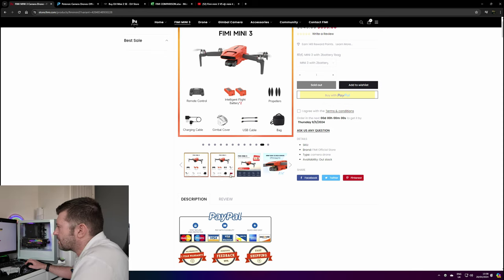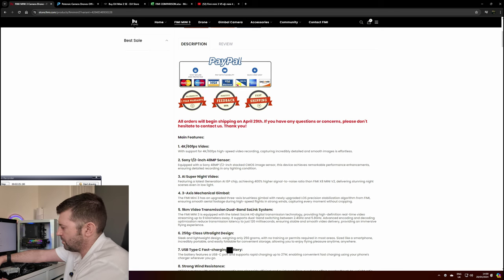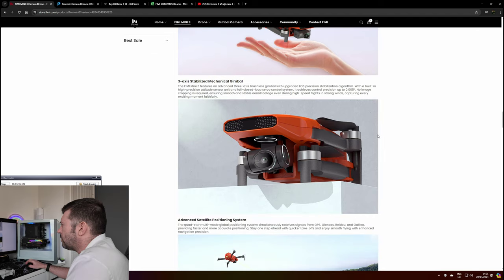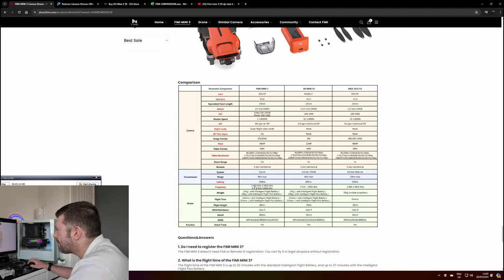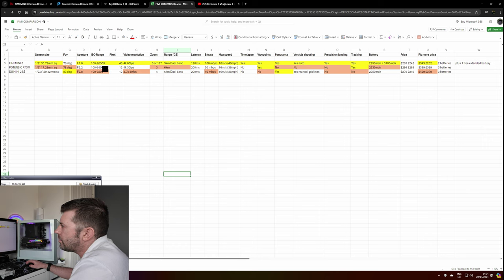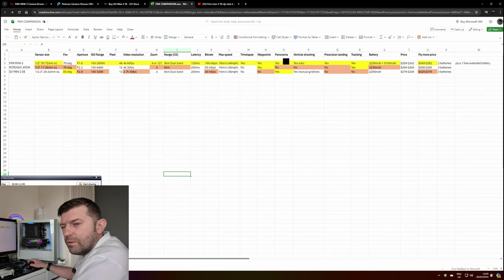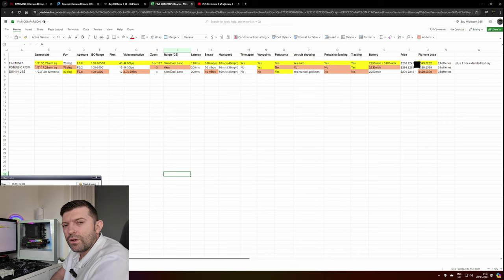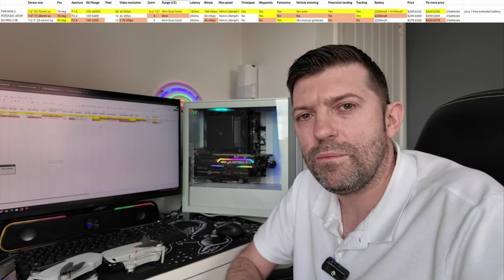FIMI MINI 3 FULL SPECS. IS THIS THE BEST VALUE DRONE? VS DJI AND POTENSIC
DJI Avata Explorer Combo
DJI FPV - Remote Controller 2
DJI Avata Fly More Kit
SYMIK Remote Controller Lanyard for DJI FPV/Avata
DJI Avata Propellers

Potensic ATOM 4K GPS Drone
Potensic ATOM Combo 4K GPS Drone
DJI Osmo Pocket 3 Creator Combo
DJI Osmo Pocket 3
DJI mini 2 se
DJI mini 2 se flymore
DJI Mini 3 Pro
DJI Mini 3 Pro flymore
DJI Mini 4 Pro Fly More Combo with DJI RC 2
DJI Mini 4 Pro (DJI RC-N2)
£12.99 27/5/23

Other gear i use and recommend,
K&F Concept Tripod for Camera and Phone
Samsung EVO Select micro SDXC UHS-I U3
FULAIM X5 Wireless Lavalier Microphone
DJI Osmo Action 3 Standard Combo
DJI Osmo Action 3 Adventure Combo
SYMIK LP500 Drone Landing Pad 20 inch (50cm)
ONTOMYO Original Mini 2 Carrying Case
DJI Mini 2/Mini SE Two-Way Charging Hub
Propeller Strap for DJI Mini 2

INIU Power Bank, 22.5W Fast Charging 20000mAh Powerbank

Anker Power Bank, USB-C 20000mAh with 20W Power Delivery

Drone footage was taken with a DJI mini 2 se at 2.7K: 2720 × 1530@30 fps
Or,
Drone footage was taken with a Potensic Atom at 4K: 2720 × 1530@30 fps

Camera footage was taken with a DJI pocket 3 at 4K: 3840 x 2160 @30 fps